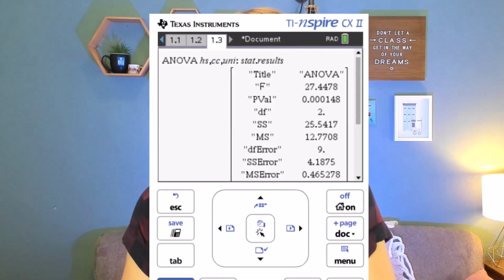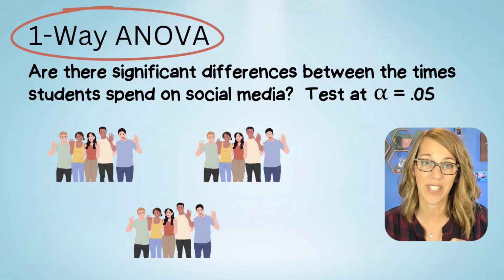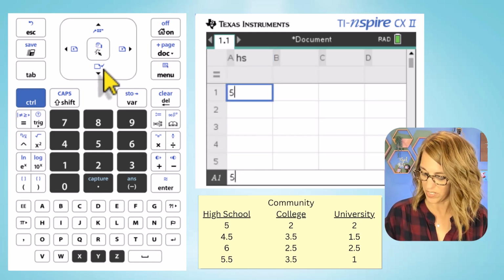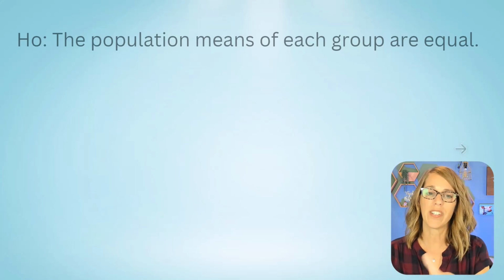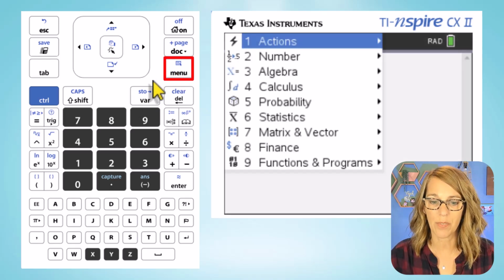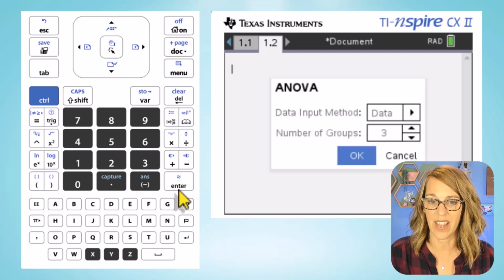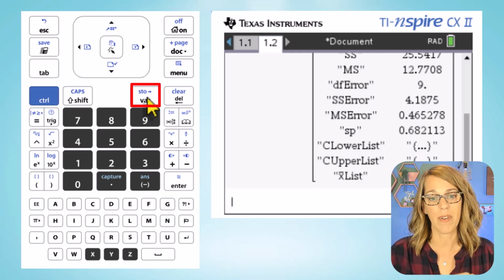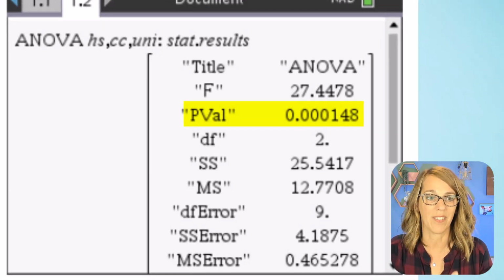Conquer ANOVA Tests with the TI-Nspire in under 5 minutes!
All the steps you need for the ANOVA test on your TI-Nspire calculator are here.  Learn how to enter data to calculate means, p-values, and more for a 1-Way ANOVA Test. The TI-Nspire makes easy work of the ANOVA calculations, so we can easily get to the decision and conclusion for this ANOVA test.

*Chapters*
00:00 Introduction
00:36 Enter Data Into TI Nspire
01:30 Set Up ANOVA Test
01:51 Run The ANOVA Test
02:50 Interpret ANOVA Test Results